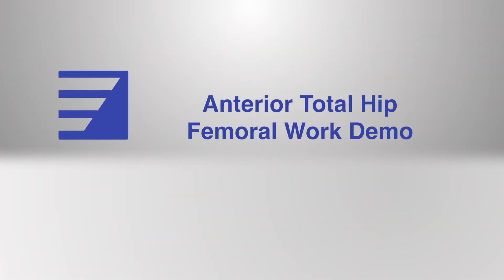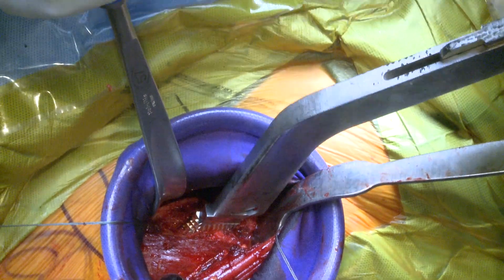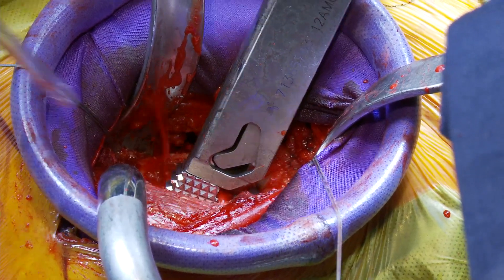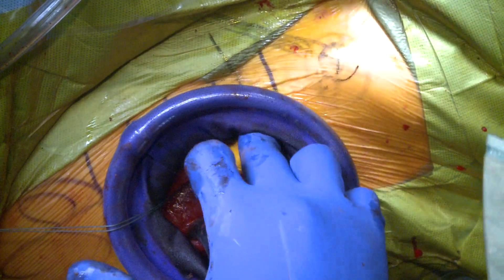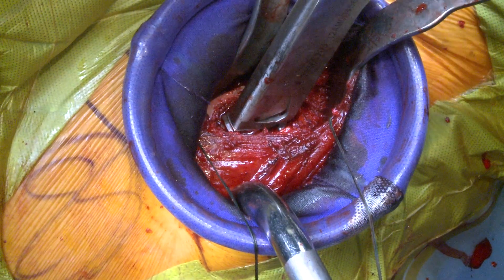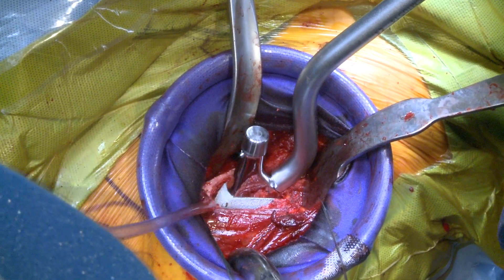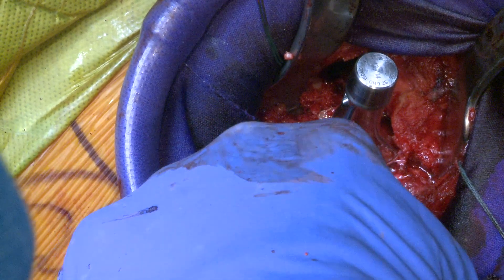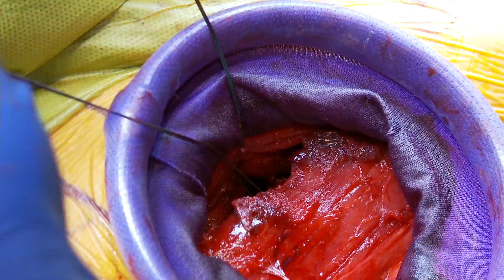Anterior Total Hip Arthroplasty Femoral Work Surgery Video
Anterior Total Hip Arthroplasty Femoral Work Surgical Video showing the stages just after the acetabular work.